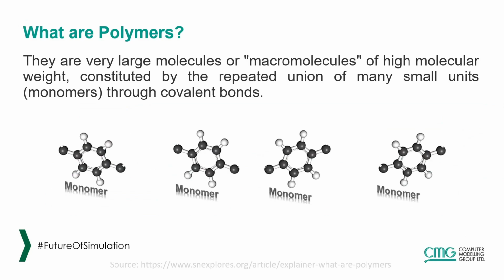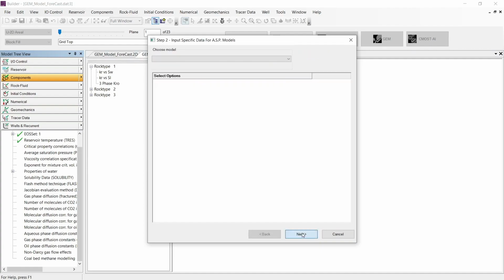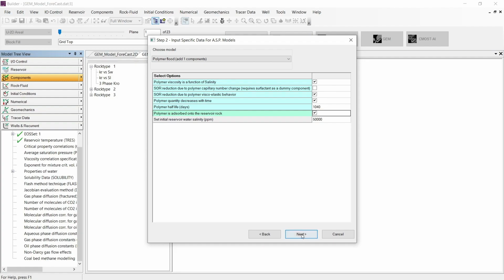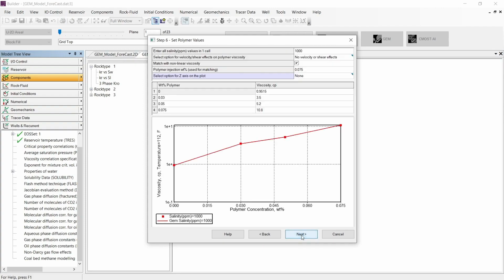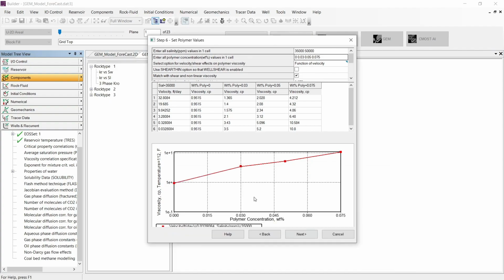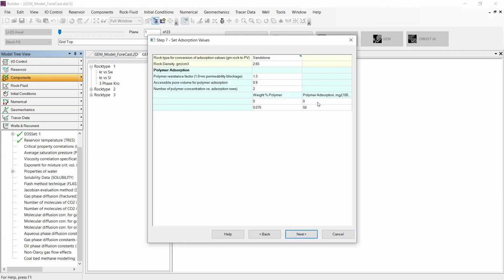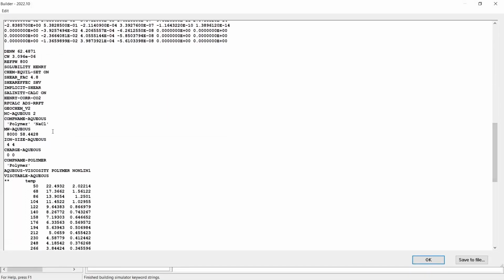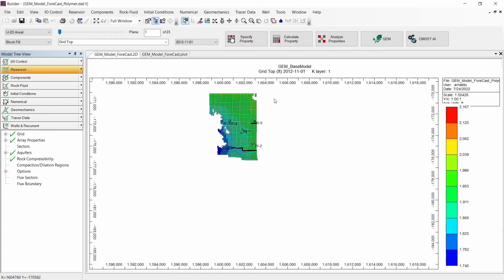How can you build a Polymer Model in CMG-GEM